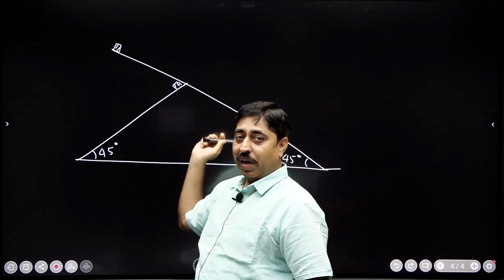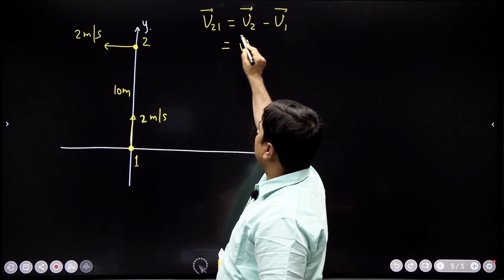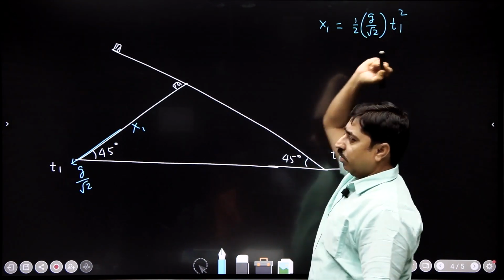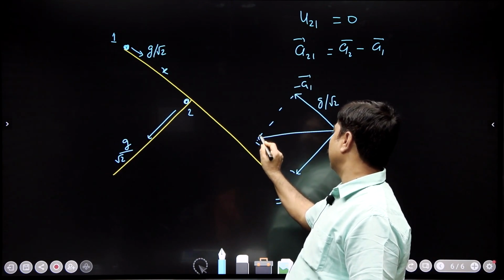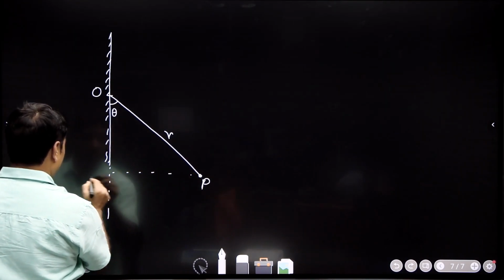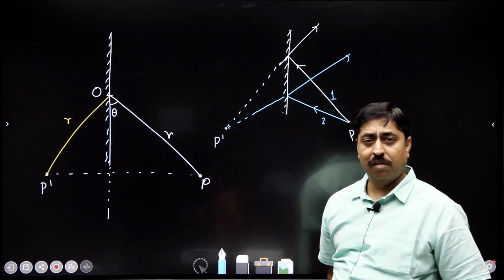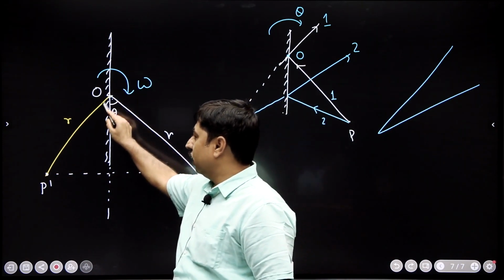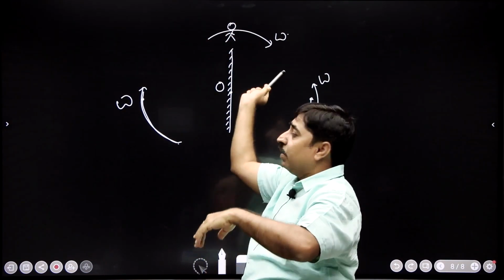JEE Advanced level Physics problem | solution to problems given in shorts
This problem is based on kinematics and reflection in a plane mirror.
Shashi Bhushan Tiwari is a famous author and a very admirable teacher. He is a graduate from IIT Kharagpur.
He teaches at his own institute MOMENTUM.